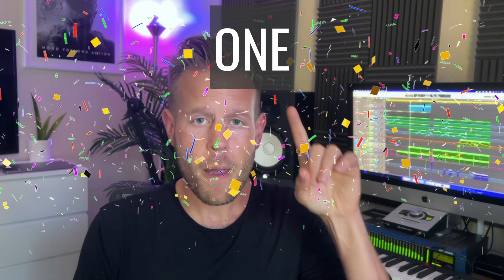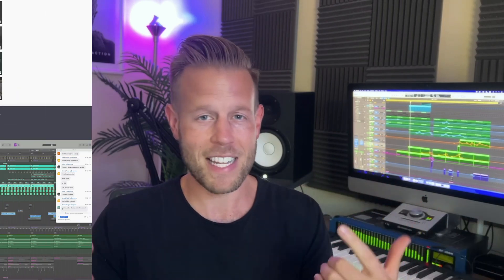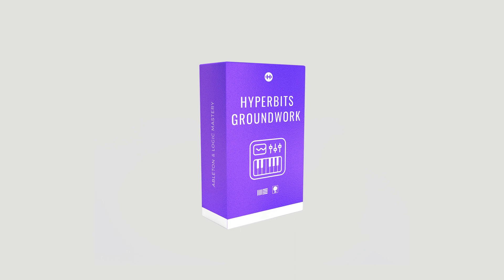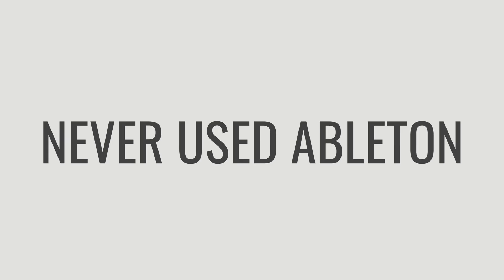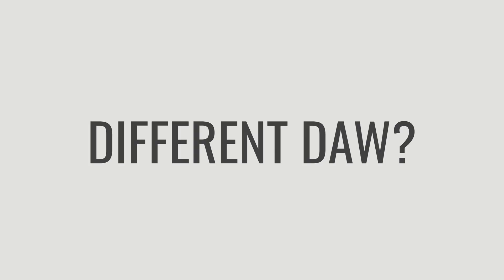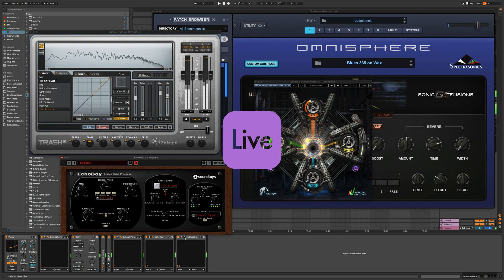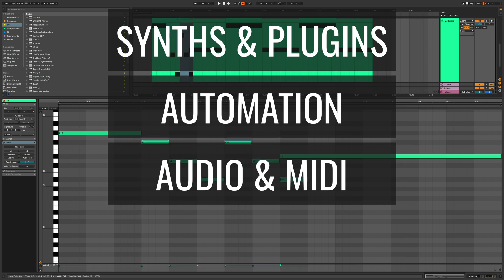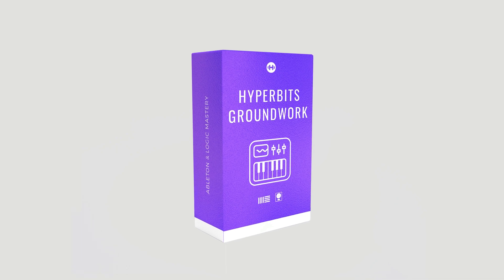Learn Ableton For Free: Hyperbits Groundwork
Conquer Ableton or Logic with a step by step framework, showing
everything you need to know about your DAW from the ground up
without having to waste your time on Youtube.

Get ALL our freebies: 6 workshops, 4 guides & 2 sample packs

Hyperbits is an online music production school that doesn’t suck.